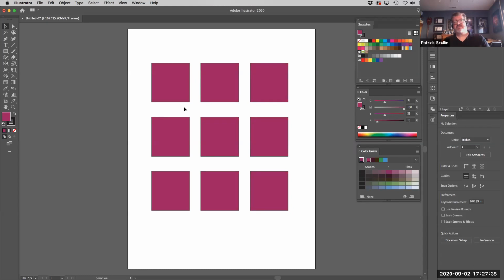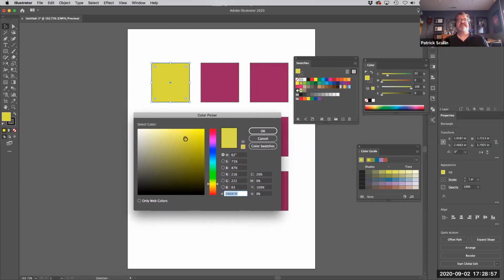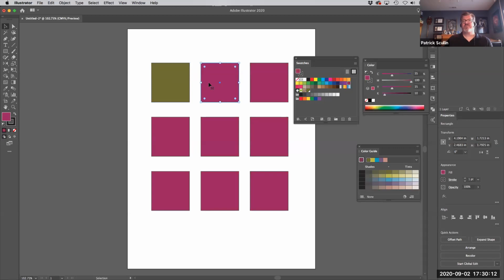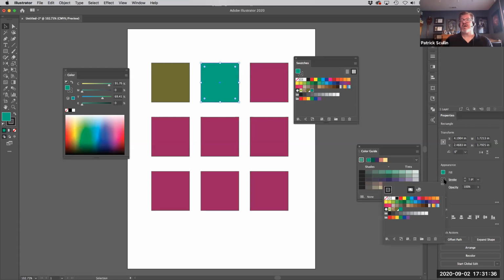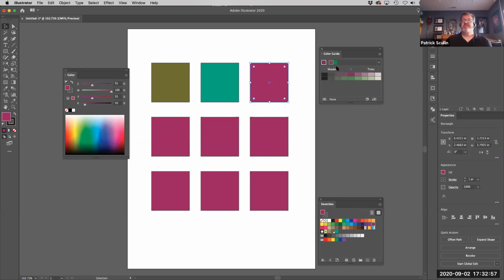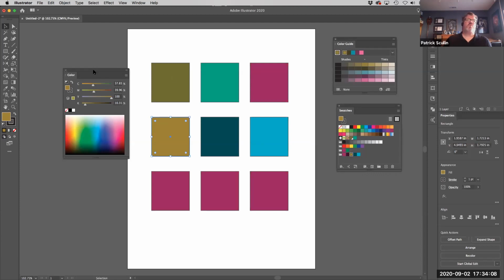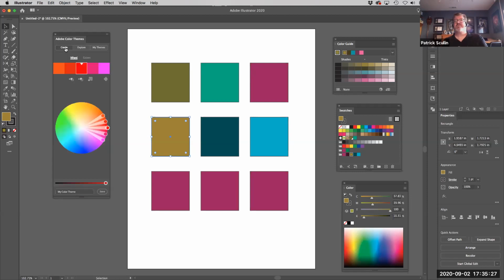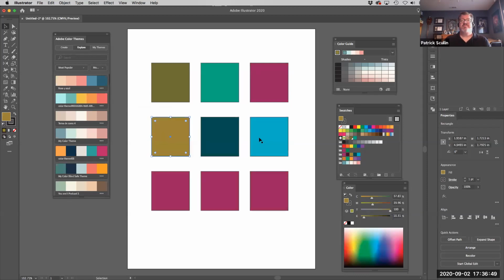How to Use Color Panels in Adobe Illustrator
Professor Patrick explains how to use the different color panels in Adobe Illustrator, including swatches, color, color guide and color themes.